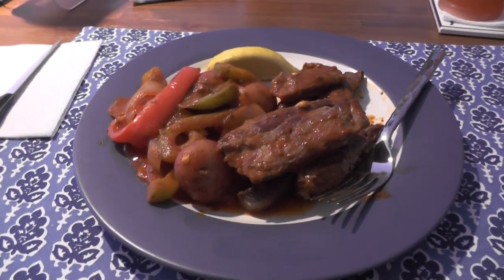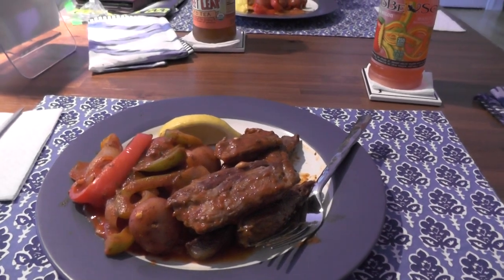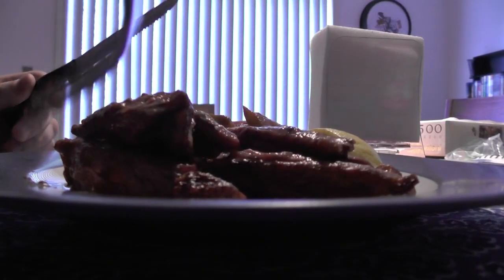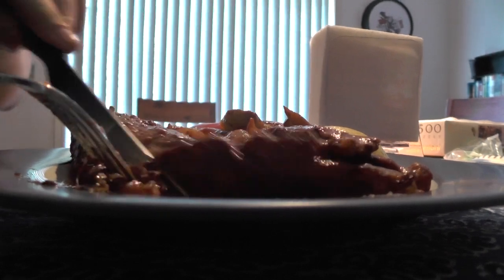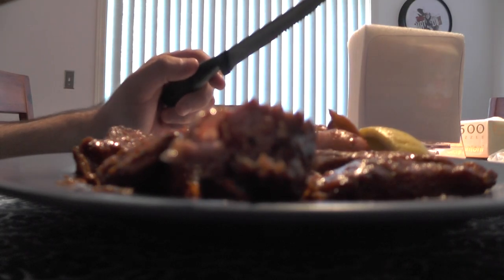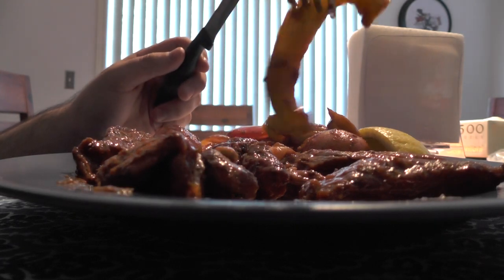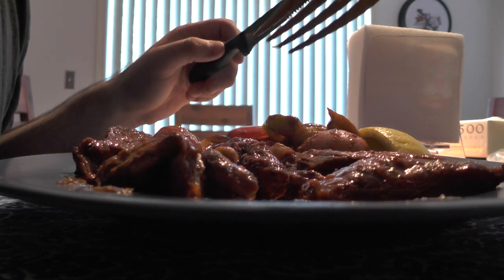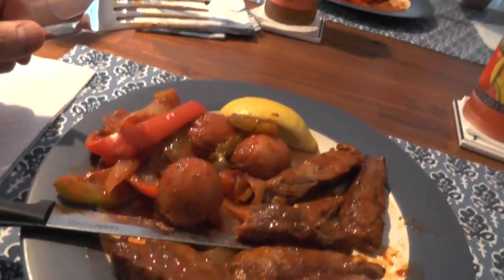Meal Vlogs: Sept. 8, 2014 - Rubbed Skirt Steak w/Veggies